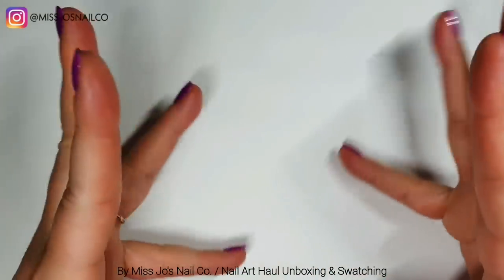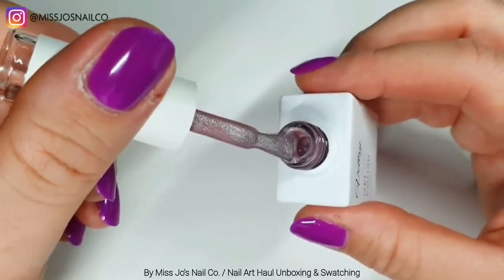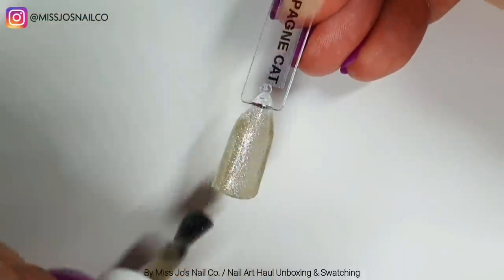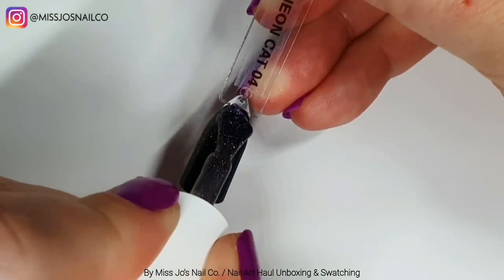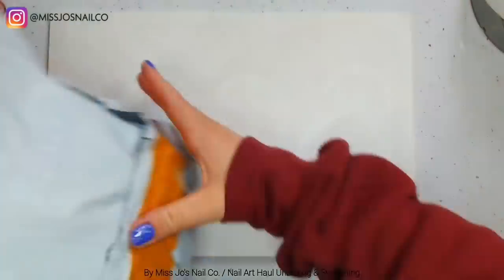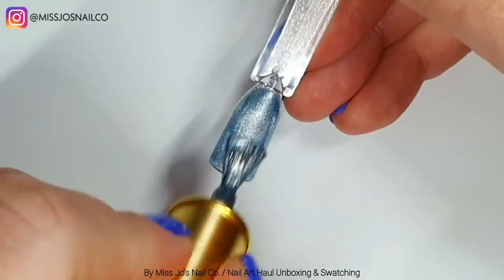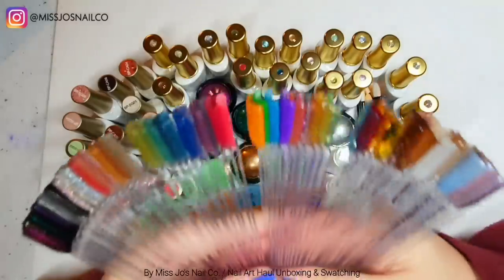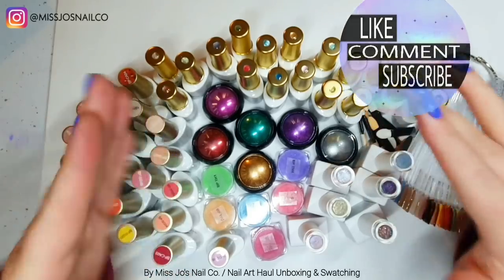Huge Nail Stuff Haul! Budget Brands | Cheap Products With Great Quality | YFN Jewelry | Cat Eye Gel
Use website link below & code: JO28

Use this ⬇️ link and code: MISSJO

💅 MELODY SUSIE
Use this ⬇️ link and code: JoK

VETTSY -